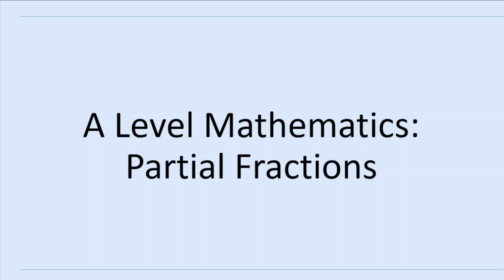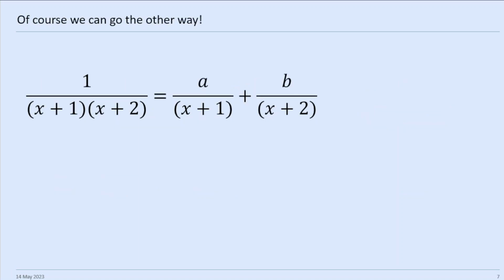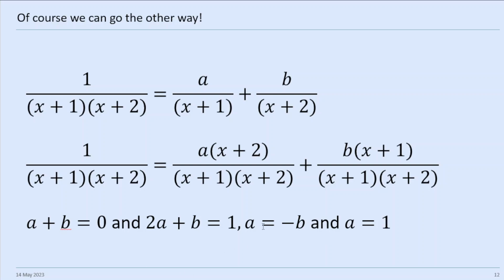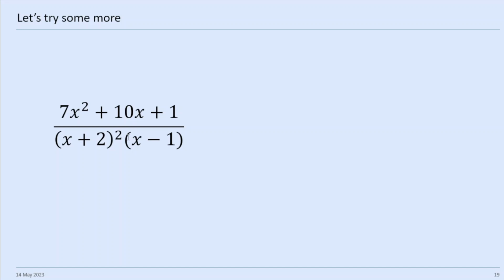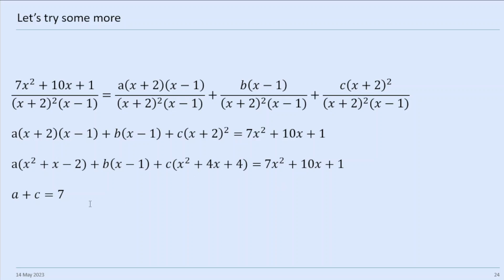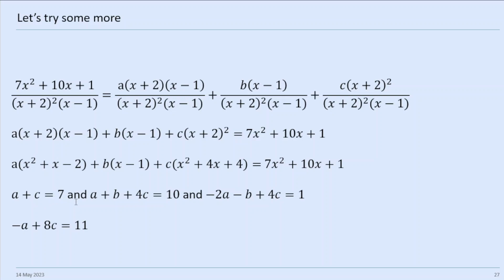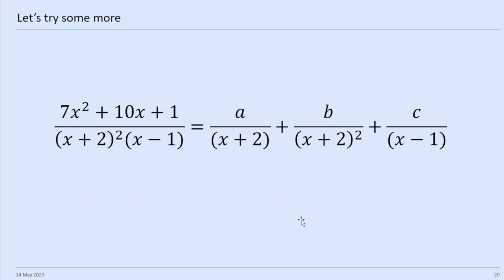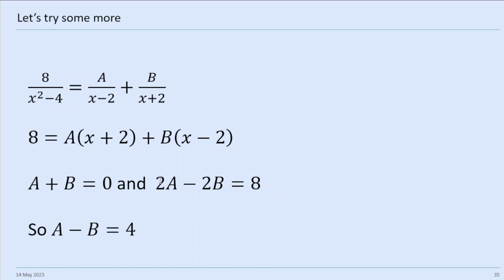A Level Mathematics: Partial Fractions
In this video we look at Partial Fractions, what A Level Mathematics students need to know about them and why they are important.